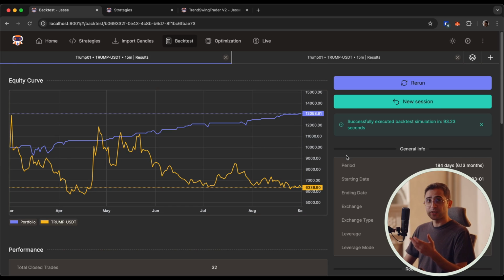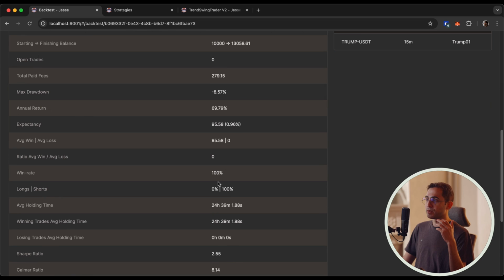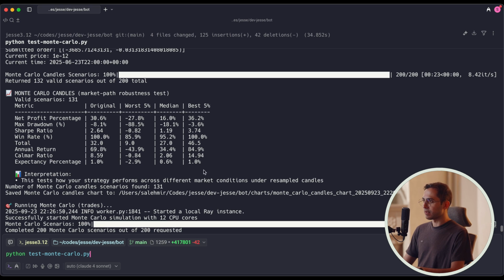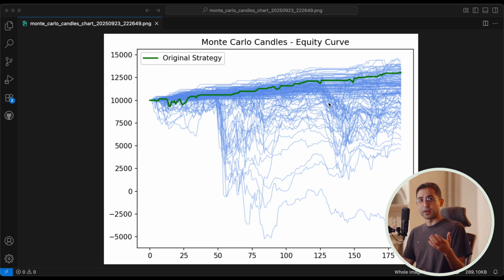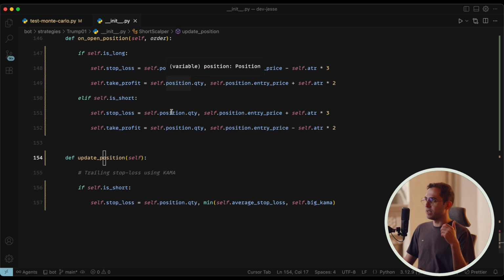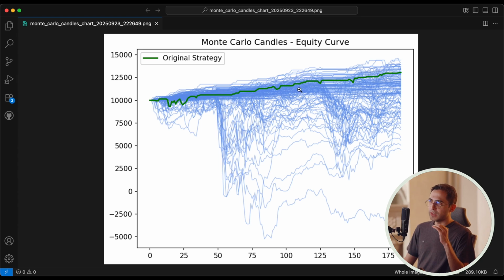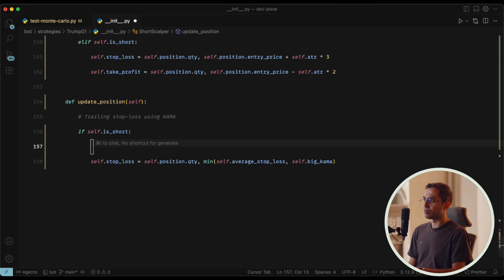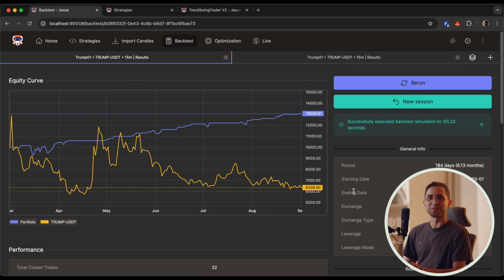Monte Carlo simulation saved me from taking a huge loss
In this short video, I'll show you a case where, if it wasn't for Monte Carlo simulations, I would have gotten liquidated or had to take a huge loss.

But thanks to the Monte Carlo simulations with Python, I avoided that.